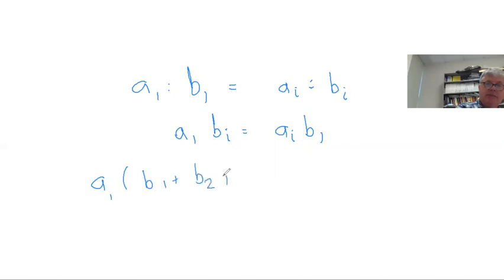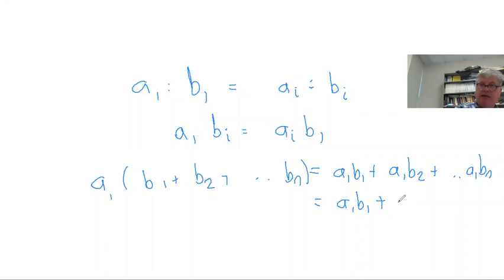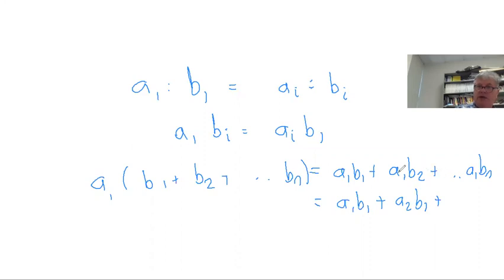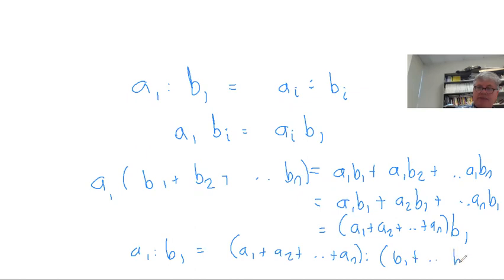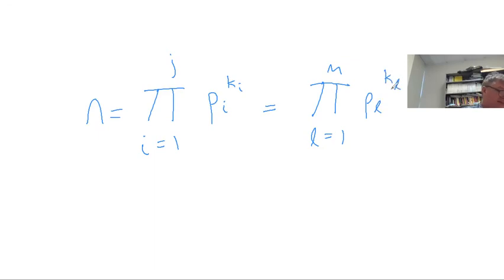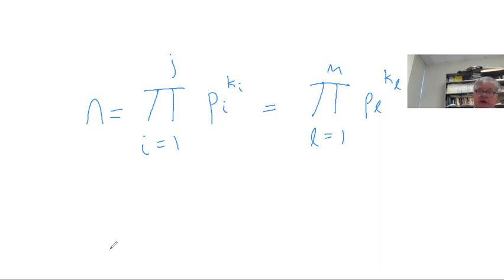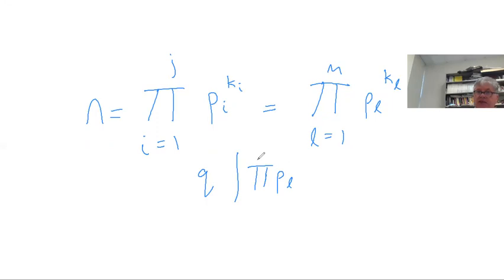HW5c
Problems #3,4